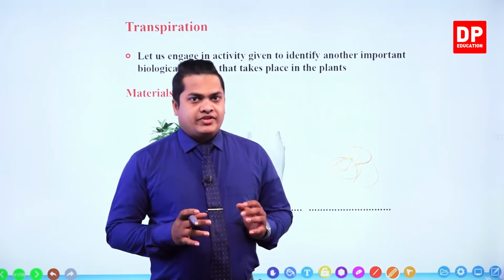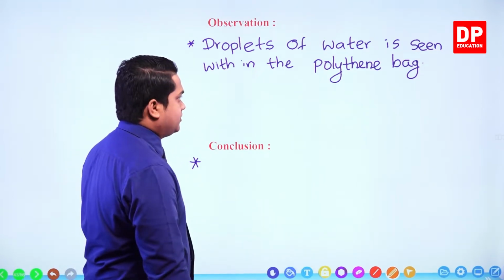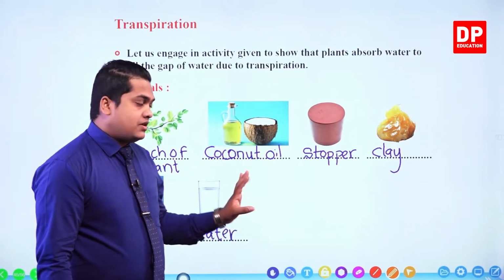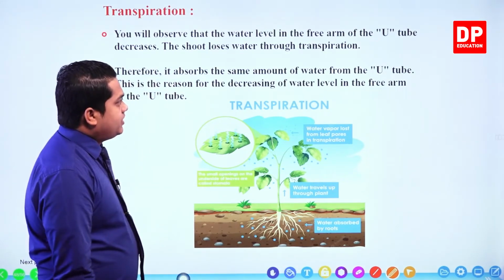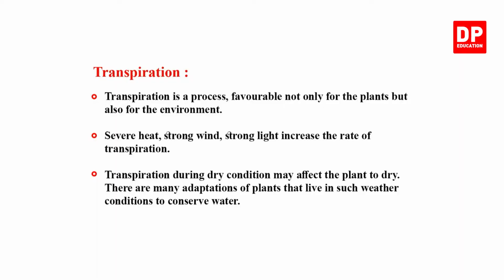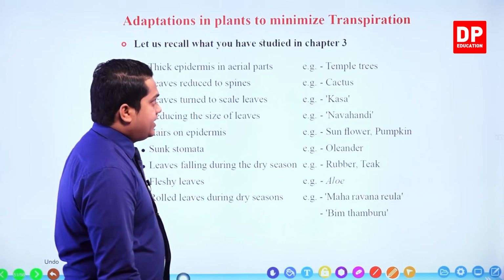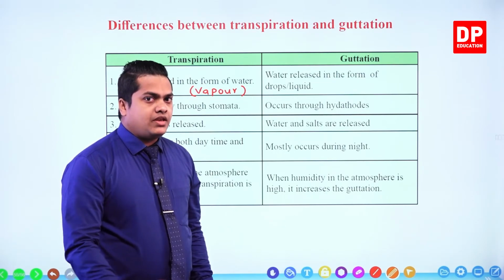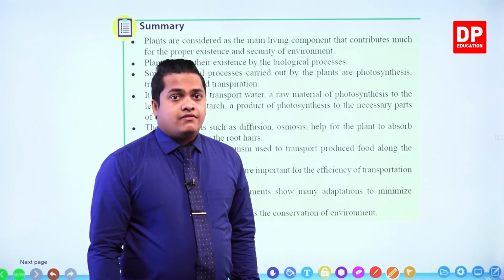Lesson 11 - Main biological processes in plants (Part 06) | Grade 08 Science in English